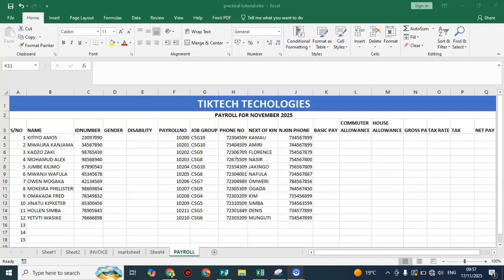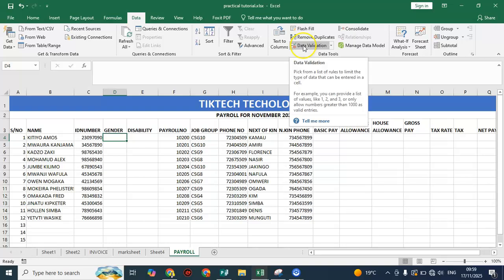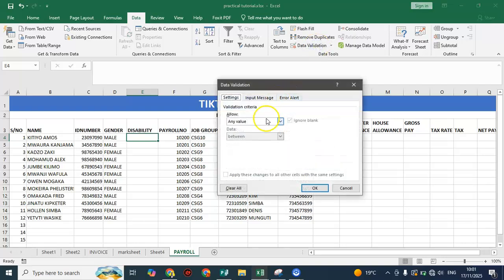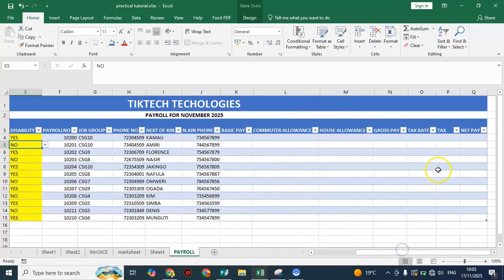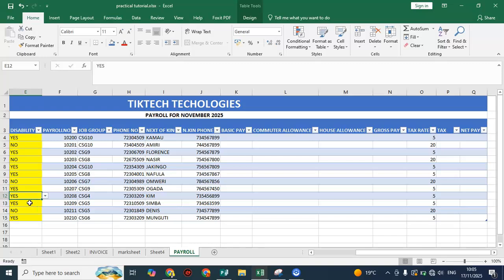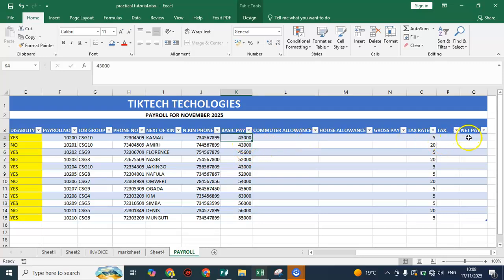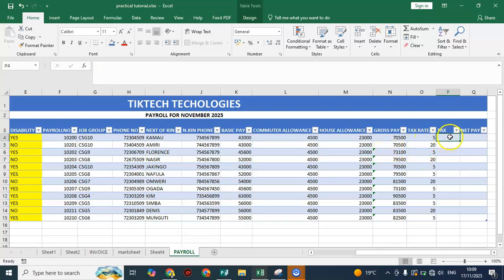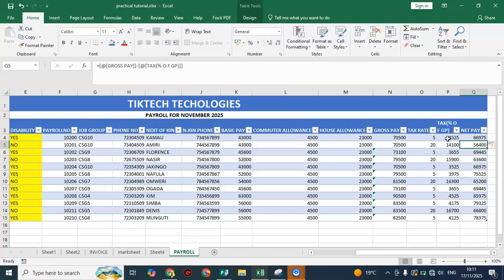Microsoft Excel Perfect Payroll making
This is a hands-on Video that demonstrates on how to make the Payroll in Ms Excel and incorporates data validation, Inserting table. The tutorial will go a long way in supporting CBET delivery in TVET institutions, General Public, Highschool and JSS students.